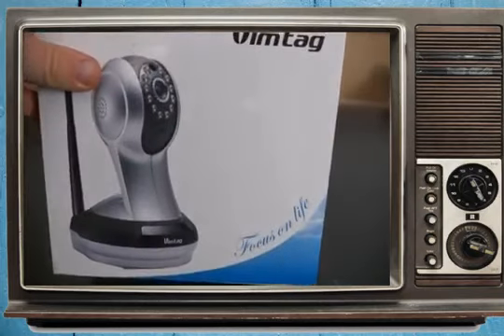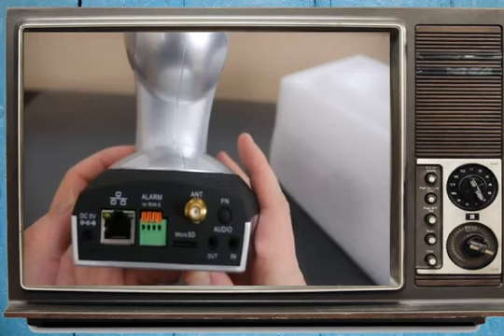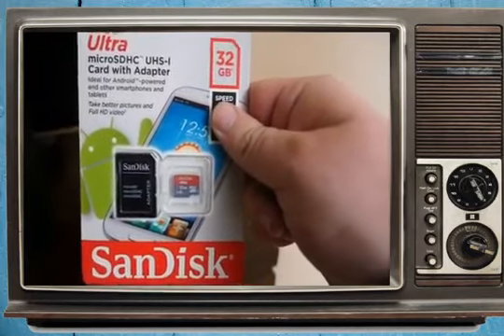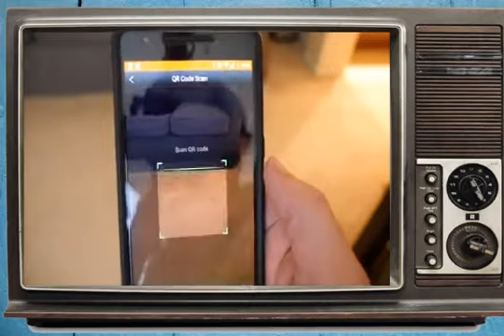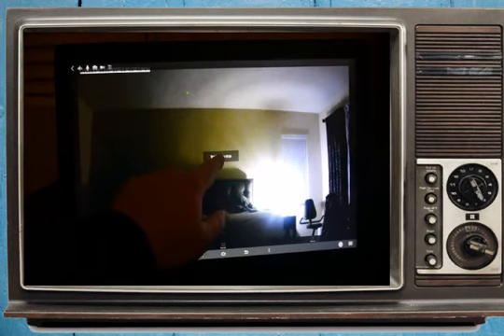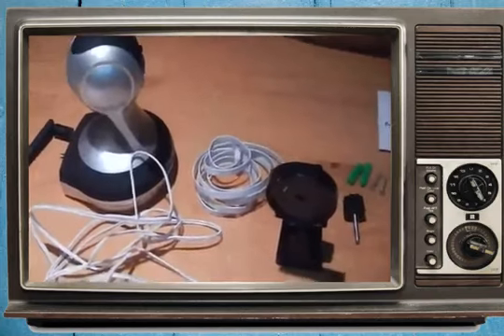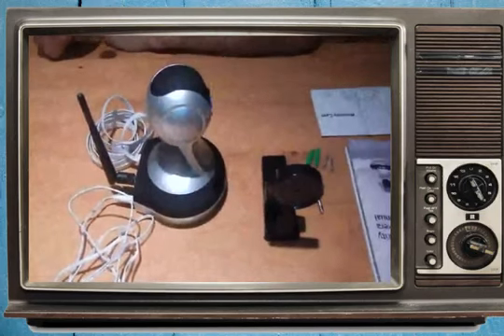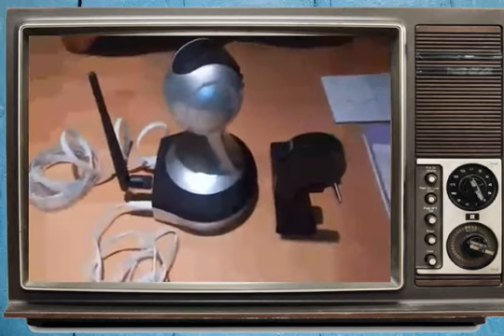Everything to Know about Vimtag VT361 Camera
►buỳ best þrice
Everything to Know about Vimtag VT361 Camera, Everything to Know about Vimtag VT361 Camera